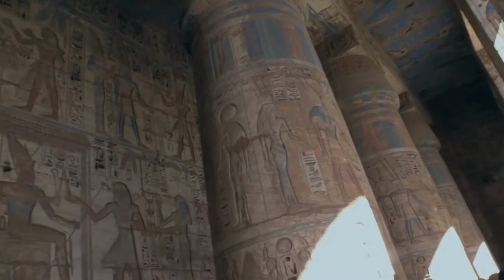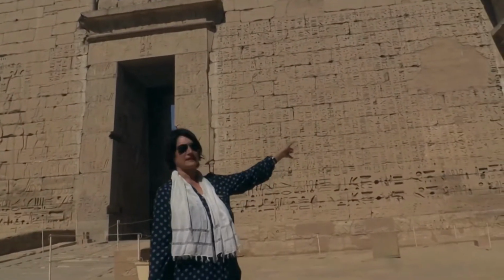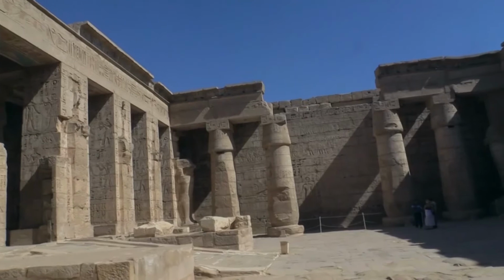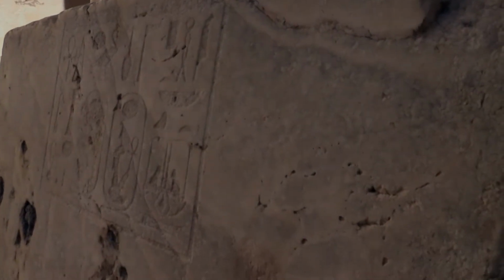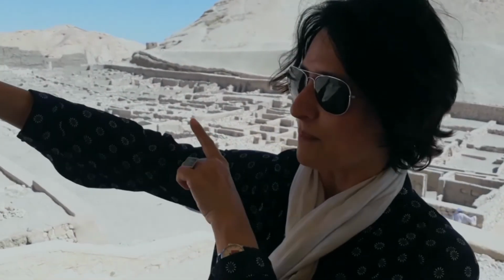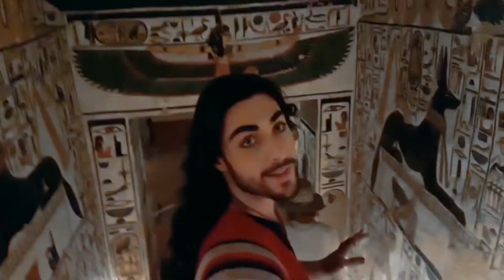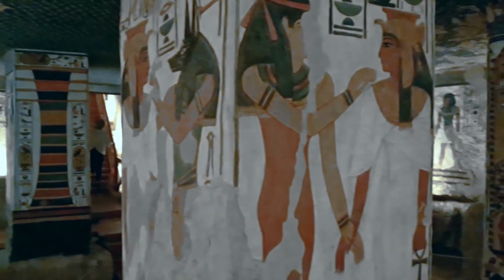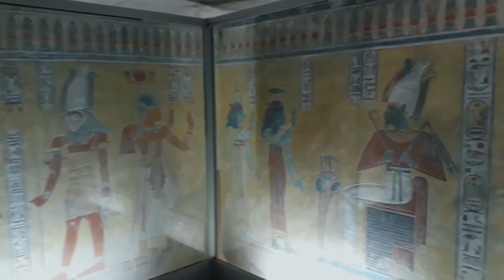Expedition Egypt: PART 7: Beauty Of the Beauties | S01E07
In Part 7 back in Luxor we explore the Blue Temple of Ramses III, Tombs for Nobles & an emotional visit to the tomb of NEFERTARI.

An 8 Part Mini Documentary Series "Expedition Egypt"
Following the maiden expedition across the land of the Pharaohs for Ancient Destinations Tours.
Hosted by film-maker Curtis Ryan Woodside and Egyptologist Sharon Hague.

© Woodside Films / CRW Productions / Ancient Destinations 2019